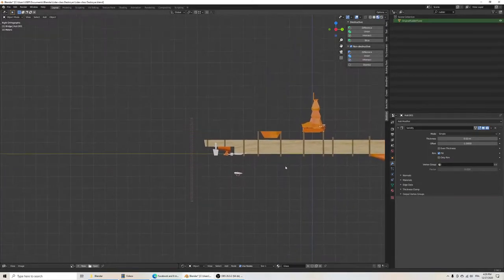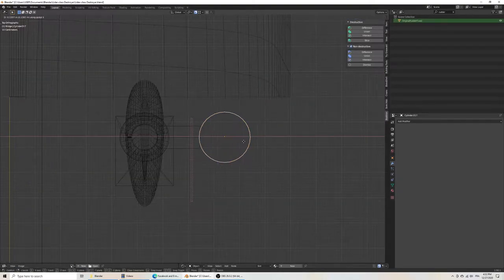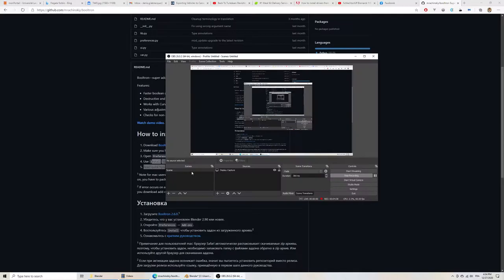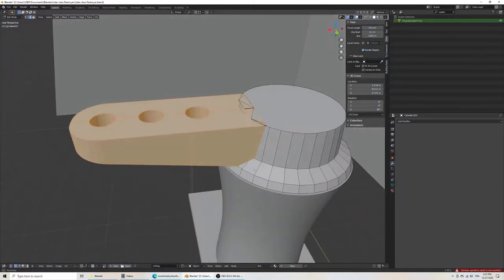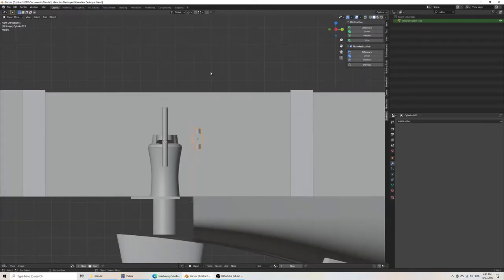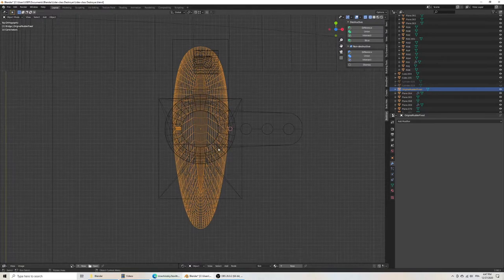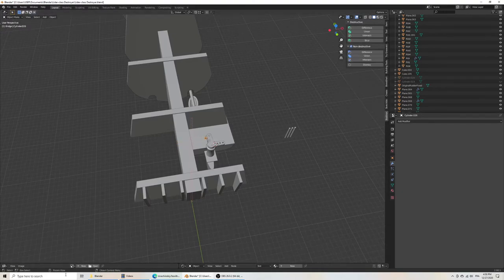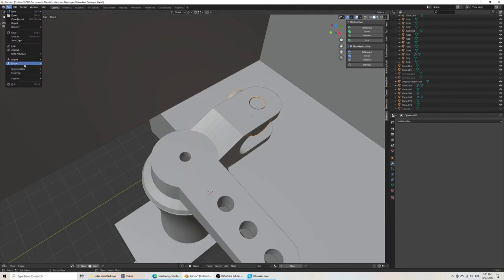Creating and Exporting a 3D Printed Servo Horn from Blender to Cura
This video shows my process in modeling a part made for 3D printing in Blender, and then preparing it for export. This includes ensuring that the model is watertight.